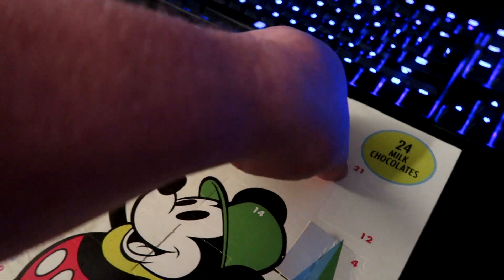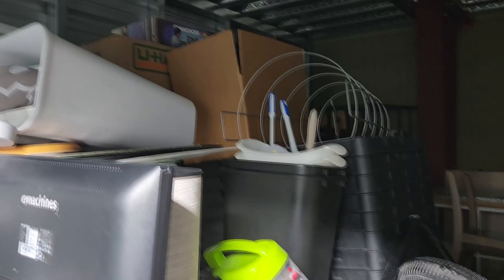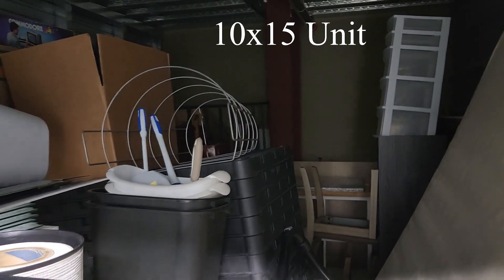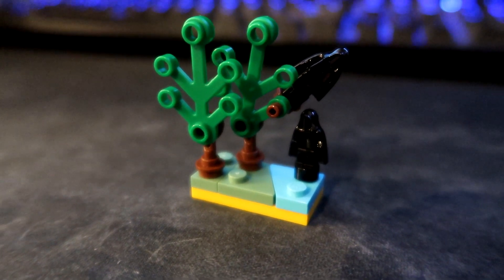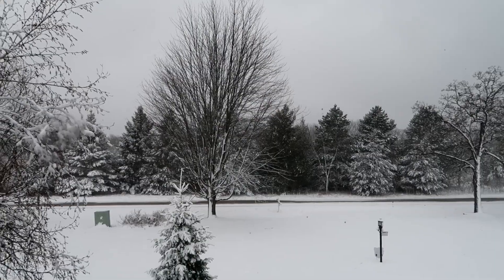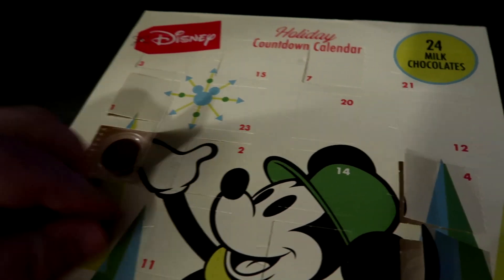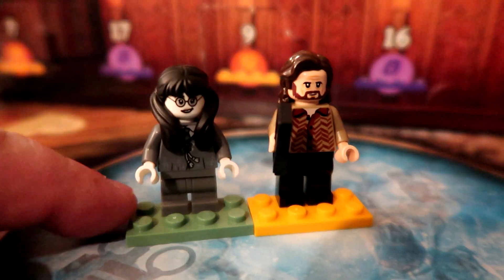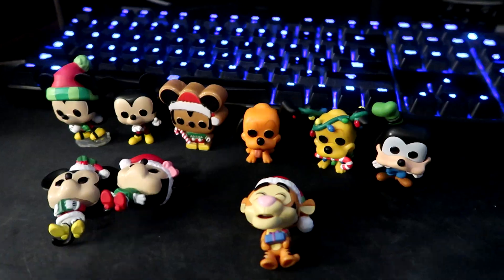Vlog #189: Snow & this LEGO Harry Potter calendar is awesome!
This has turned out to be one my more favorite advent calendars in recent years. And we got a good snow storm rolling in. Might not stay long but better enjoy it while I can.